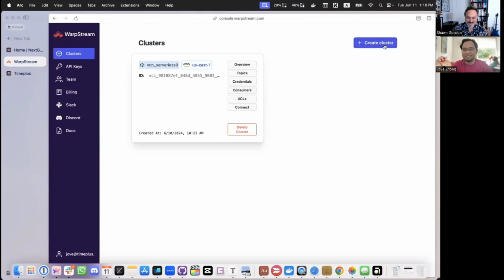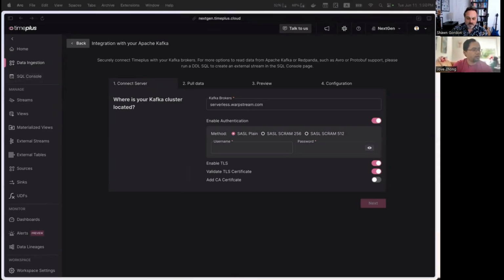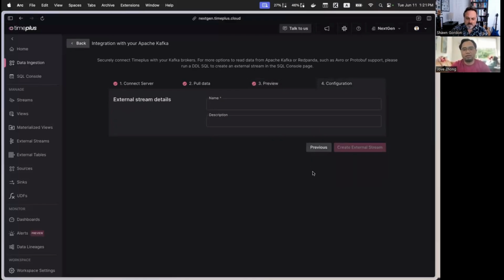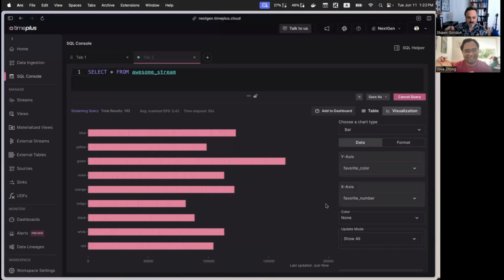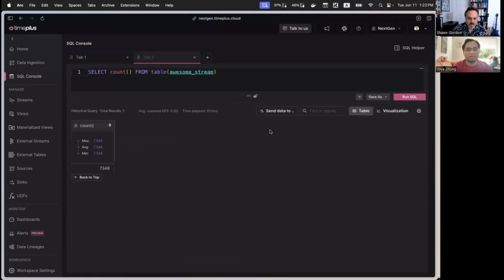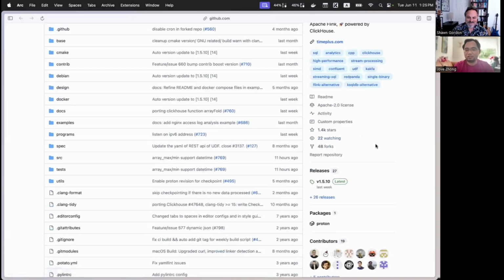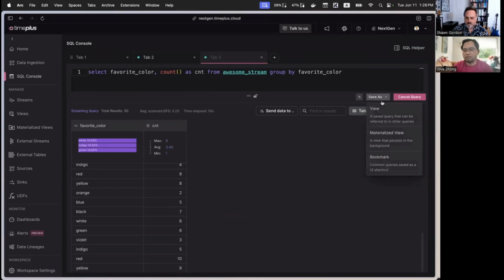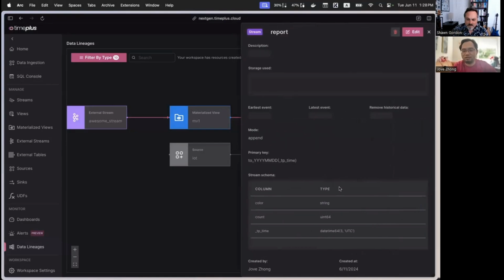Quickstart: Timeplus and WarpStream | Demo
Our Co-Founder and Head of Product, Jove Zhong, joined Shawn Gordon from WarpStream to present a quick demo of Timeplus. Jove shows how Timeplus executes SQL queries with a WarpStream serverless Apache Kafka-compatible cluster.

Start with configurations in WarpStream, then create an Apache Kafka external stream in Timeplus. Next, Jove demos how to run SQL, create data visualizations, see data lineages, create long-running materialized views, and send sinks.

👉 Try Timeplus Enterprise (Cloud) yourself with a free 14-day trial. Create your workspace to get started.